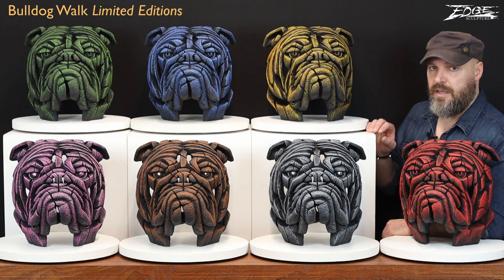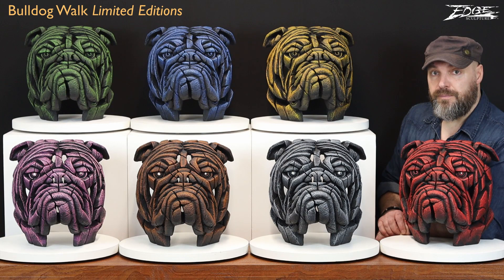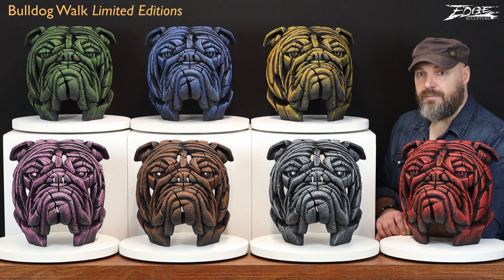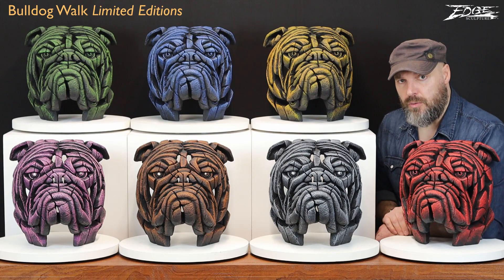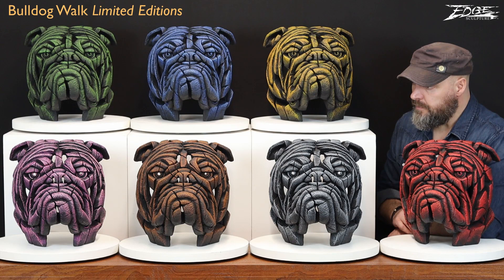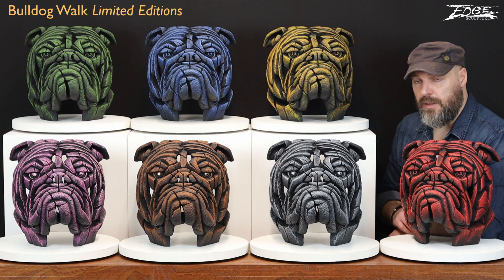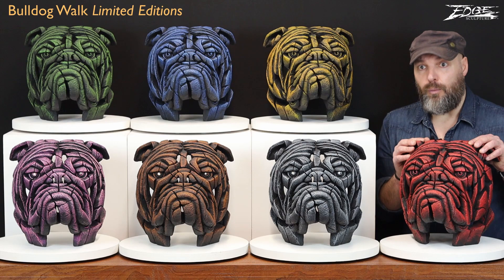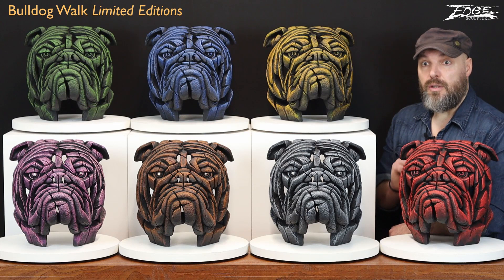Edge Sculpture Limited Edition Bulldog Busts by Matt Buckley - Bulldog Walk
Limited Edition Bulldog Busts from Edge Sculpture. Sculpted by Matt Buckley.
Bulldog Walk numbered and signed Limited Editions of only 50 pieces each.

Contemporary Sculpture for the Home.

Presenting a most striking collection of contemporary sculpture.
Emotionally evocative, fiercely modern, yet remaining utterly affordable.

Designed and sculpted in England by Matt Buckley at his studios in Shropshire, Edge Sculpture is a collection influenced by style rather than subject.  The mix of form, light and texture gives a unique feel to each individual piece.

Each subject has been originally sculpted from clay, which allows the creation of pieces that deliver both a dynamic and organic feel.  We then develop both the cases and moulds which ensure the faithful reproduction of the original clay sculpture with our special blend of marble stone castings.

The finishing touch is the skilful application of hand-painting with the end result being a statement piece and talking-point for anyone’s home!

More videos of our sculptures coming soon!